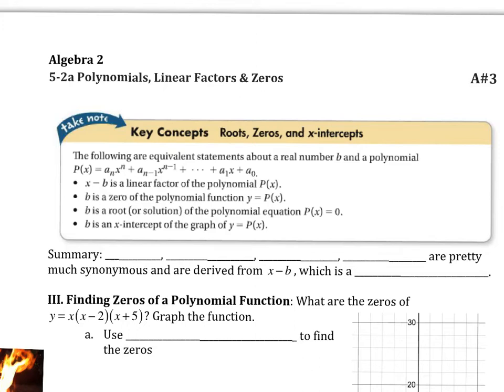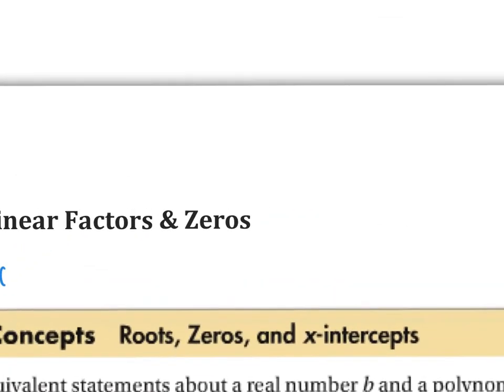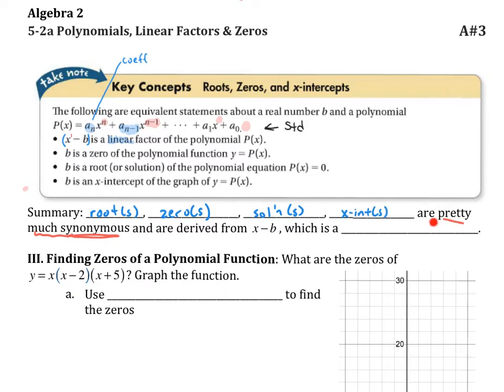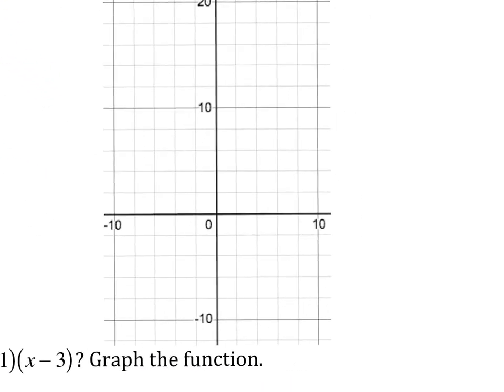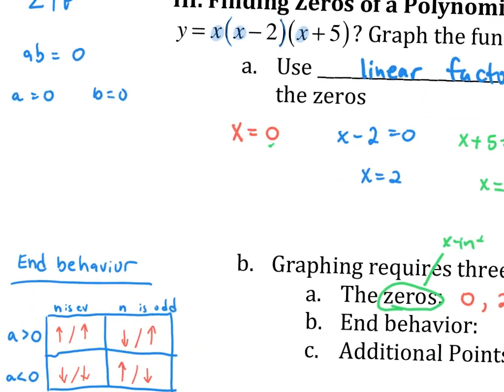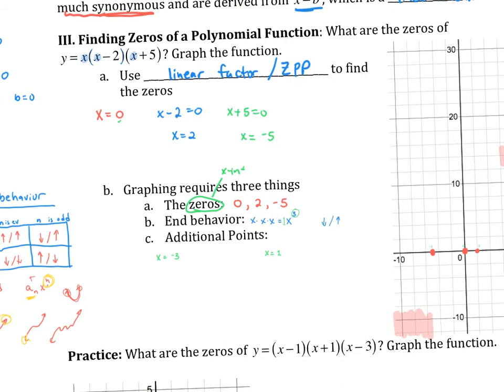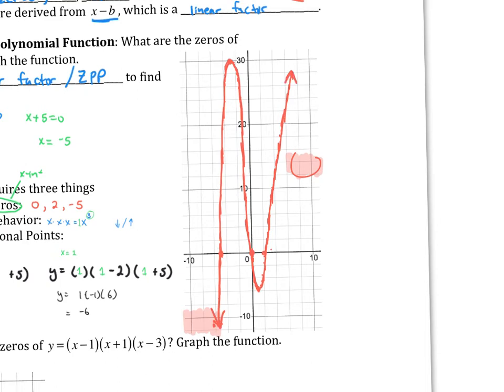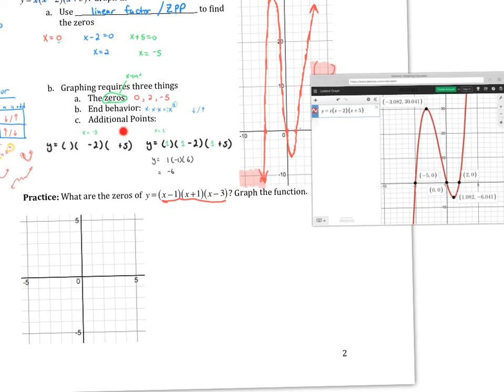Algebra 2 5-2a Page 2 Notes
This video demonstrates how one can sketch a polynomial function in factored form using zeros, end behavior, and a few additional points. Boom! Rescue Squad Smokey is here to save us from the dumpster fire of polynomials!🔥